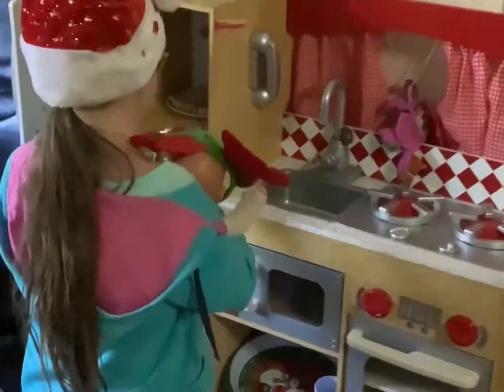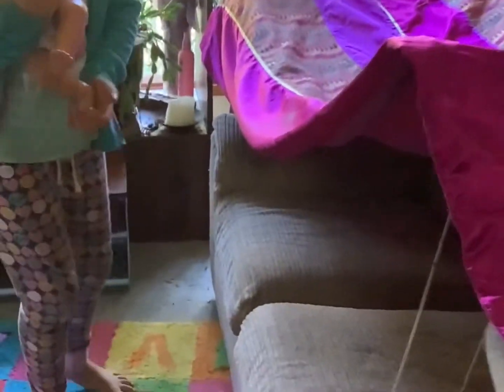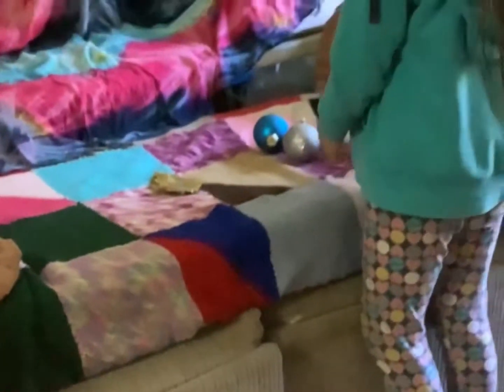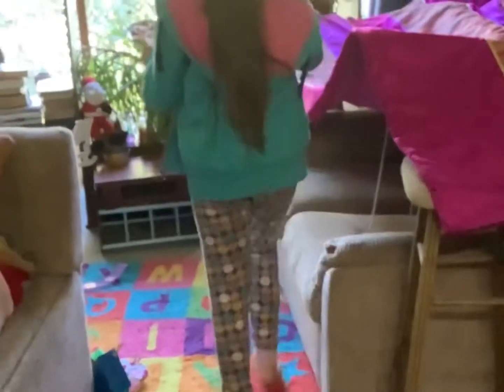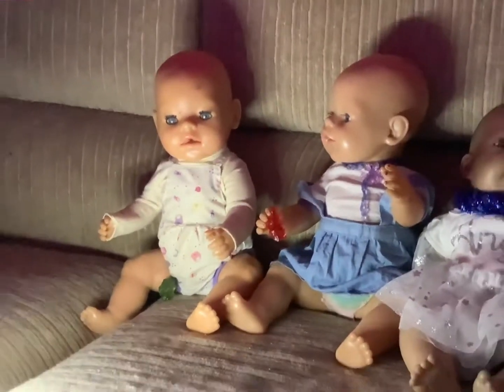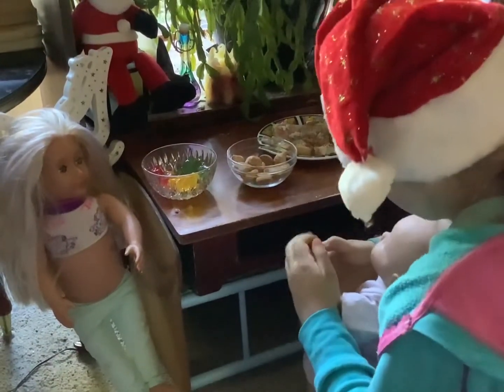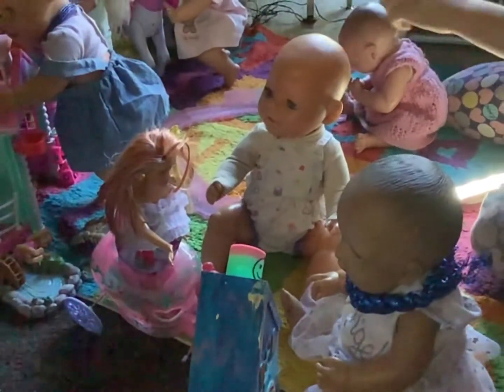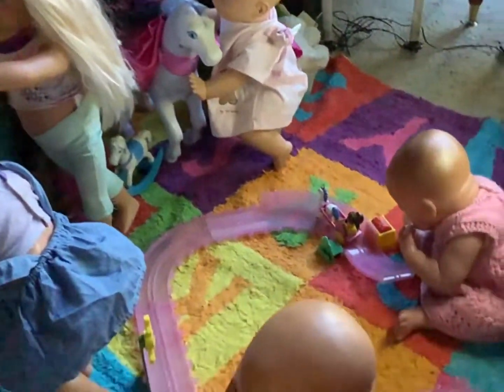My Baby Born goes to a Christmas Party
My baby born Bubba goes to her friend Jenny’s Christmas Party for fun, games and yummy snacks.